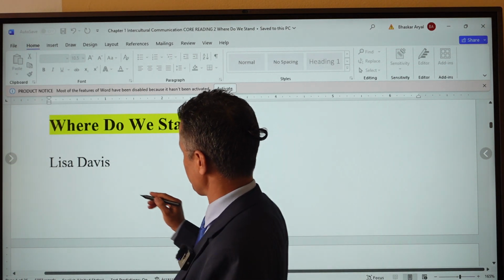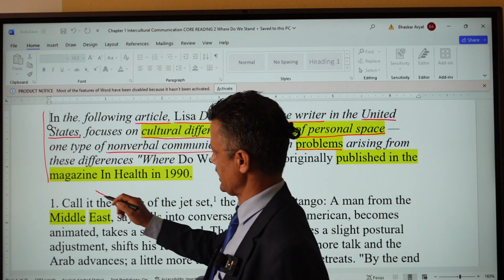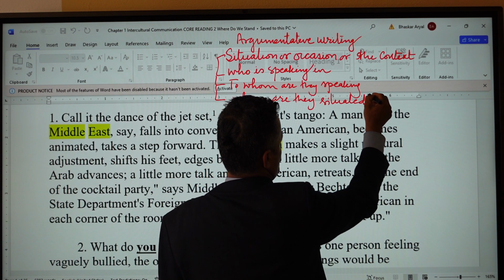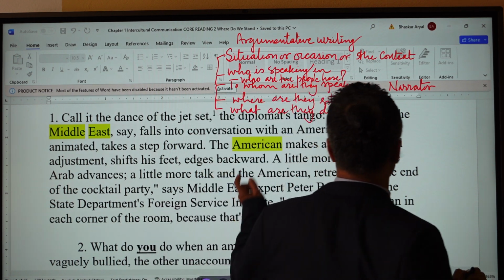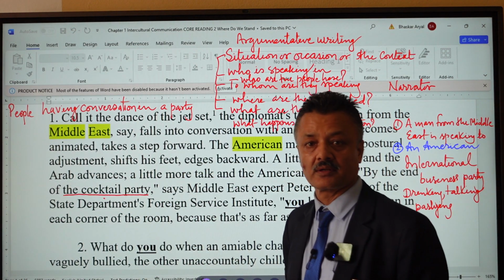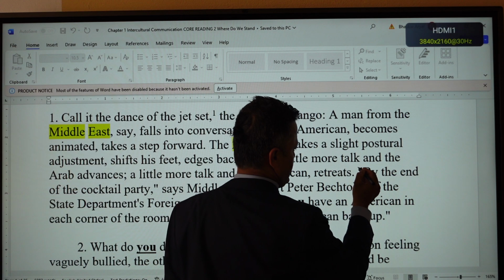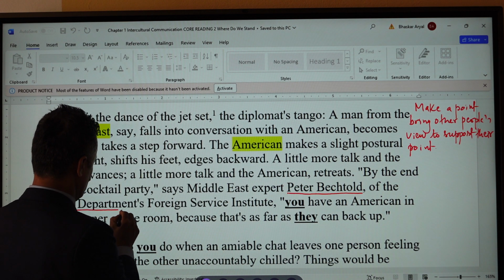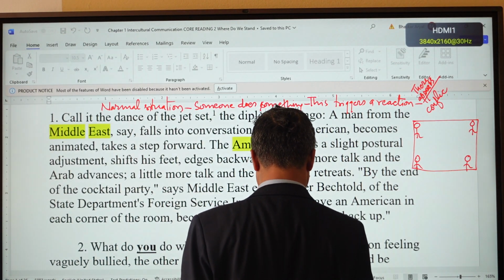Kathmandu University BBIS Eng 101 Where Do We Stand Par II September 22 Friday 2023 Para I